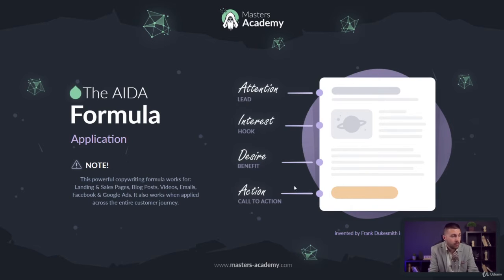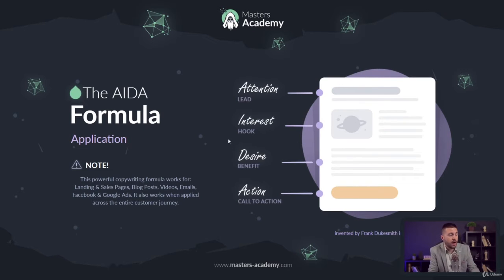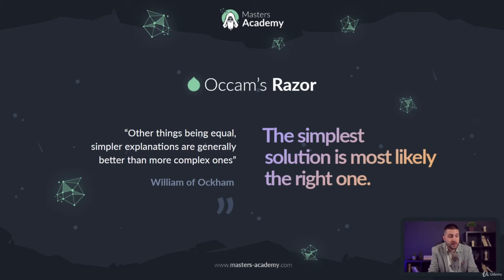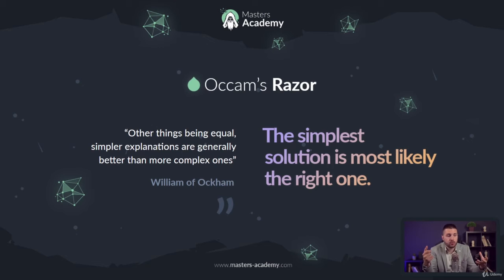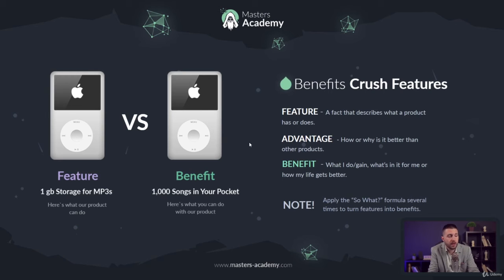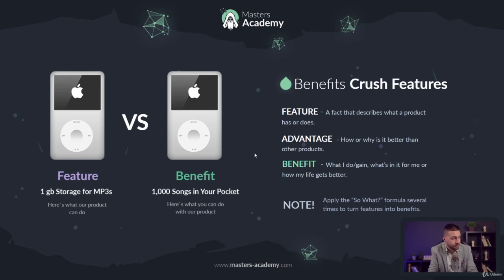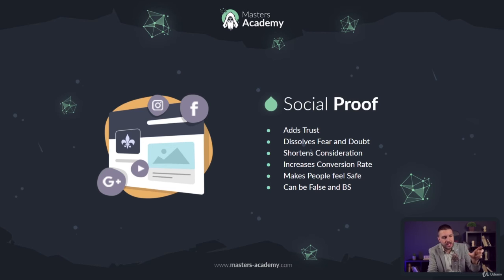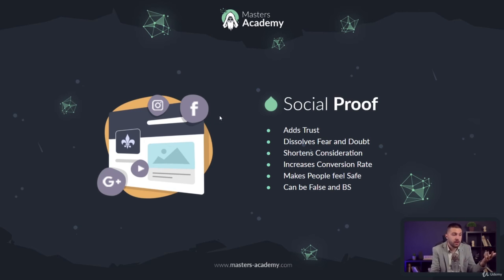Copywriting Principles for Facebook Ads|Facebook marketing|Facebook business page